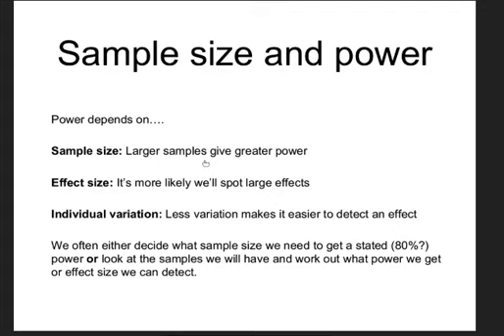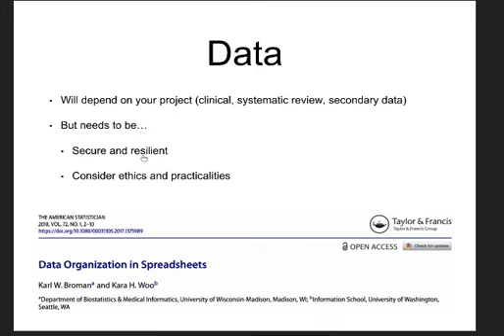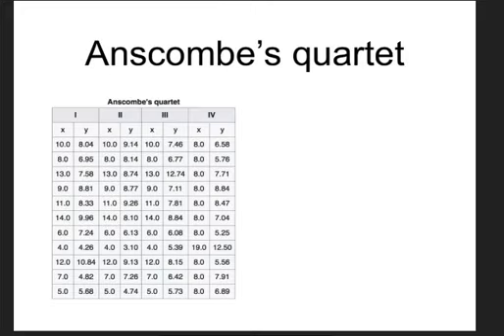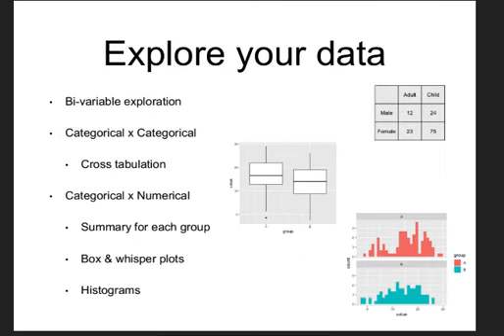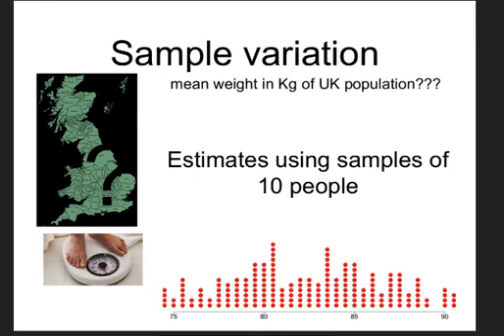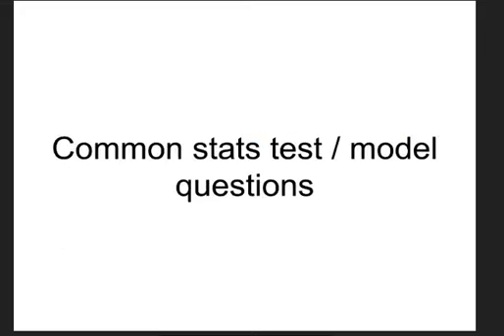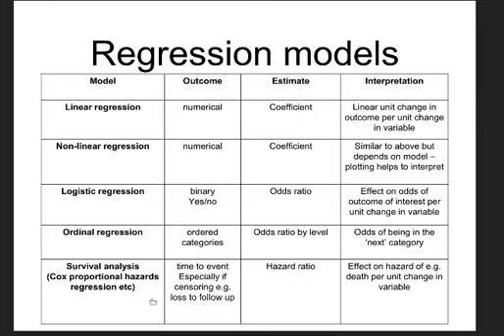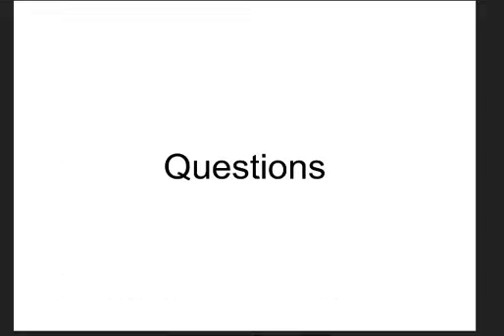Statistics Basics for Doctors | Research and Study Design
An archived introduction to statistics for doctors, including sample size, study power, p values and research design. Continue learning about academic research with a related course.